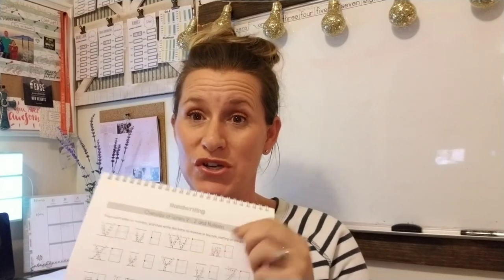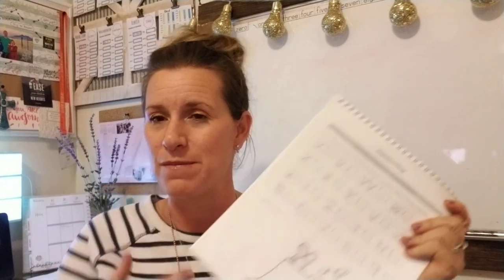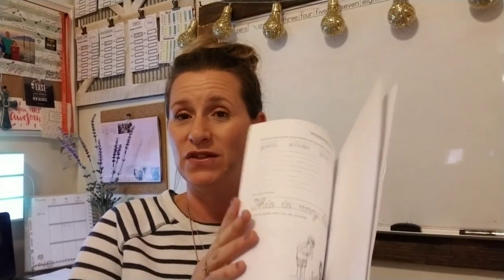The Good and The Beautiful Curriculum // Language Arts | Flip Through 7 Review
**All opinion are my own.  I was not paid or compensated in anyway for this review.**

A LITTLE ABOUT ME:
I am a momma of 2, married to the best friend, sharing pieces of our lives here on YouTube. We live on our little farm where we raise chickens, ducks, rabbits, horses, dogs, and cats.  I love sharing about  homeschooling, traveling, essential oils, fun tips and  great hauls and deals.

WHEN I POST:
Wednesdays, Fridays & Sundays

🌱🌱Ready to start your new journey with Young living Essential oils?

The best way is to sign up for a wholesale membership and purchase a Premium starter kit.

2. - No membership fees

3. -No obligation to ever buy again

4. - Discount on shipping

5. - Deeper discounts through Essential Rewards Program

Here is my link if your ready to join my oily team and start your oily journey to making you and  your family healthier or to just ask me a question.

🛒Not ready to sign up. it want to try some products?

Closing song Overcome,  performed by the Mike Clark Band.  For more information about them check out their site. mikeclarkband.com